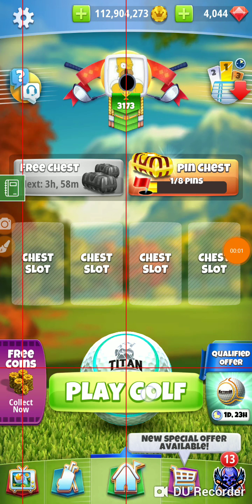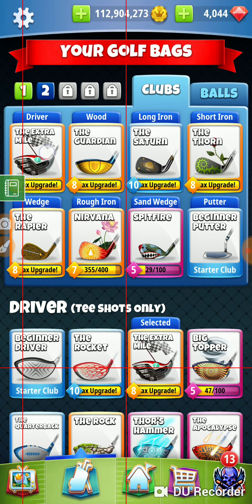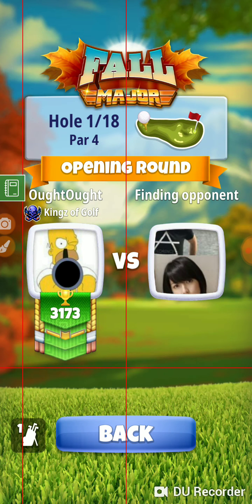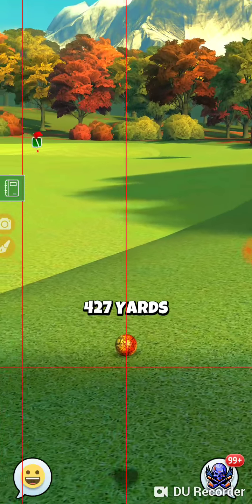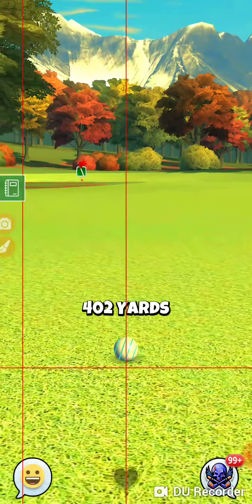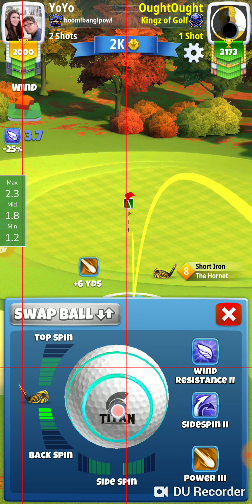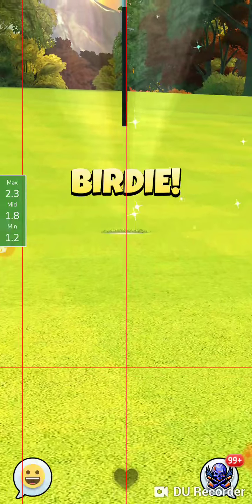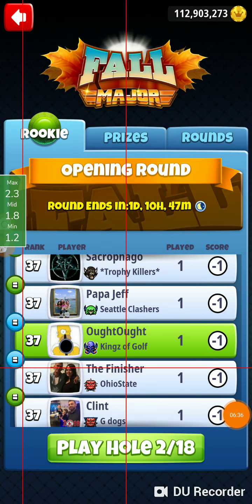Golf Clash Fall Major Rookie Opening Round Hole 1 Par 4